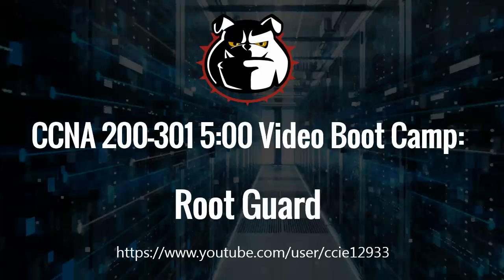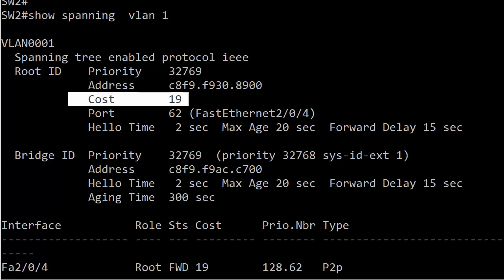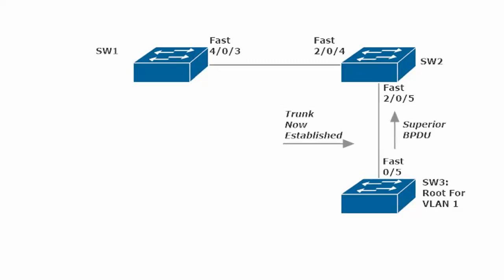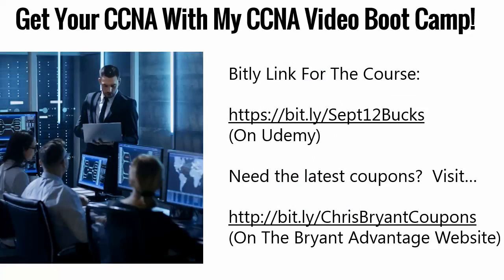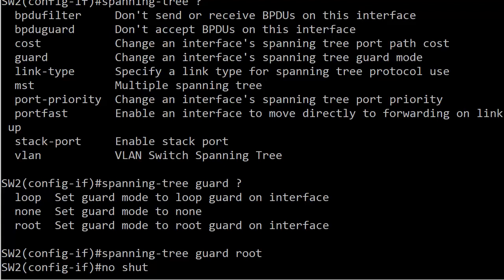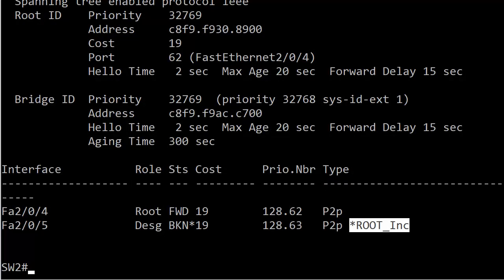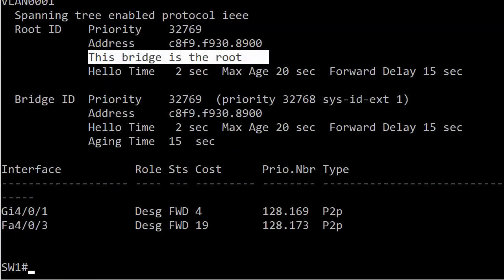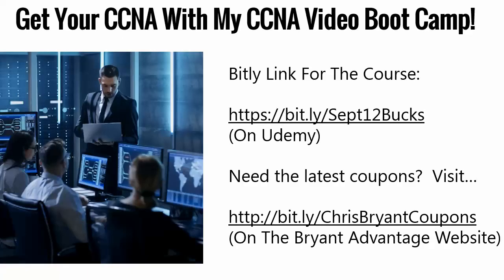Root Guard: A Supersized CCNA 5:00 Video Boot Camp!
Join me on Udemy for my CCNA Video Boot Camp ; that link expires in late September, so after that, visit my for the latest discount coupons!

In today's Supersized 5:00 CCNA Video Boot Camp, we'll take a detailed look at Root Guard on live Cisco switches -- what it does, what it doesn't do, and exactly what it does when a certain type of frame arrives on a switch port.

You do NOT want to miss the great videos yet to come!

Thanks for making my work part of your success story!

Chris Bryant
CCIE #12933
"The Computer Certification Bulldog"